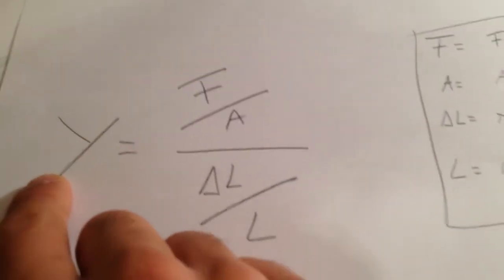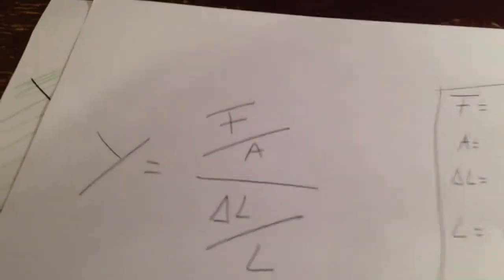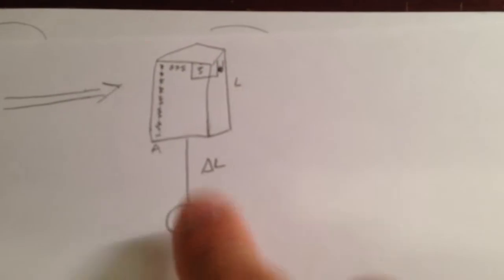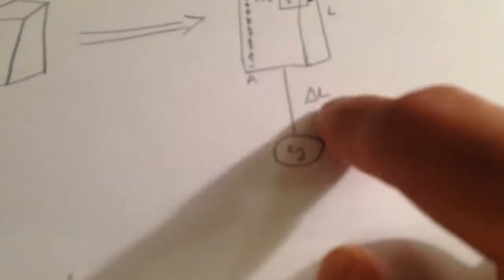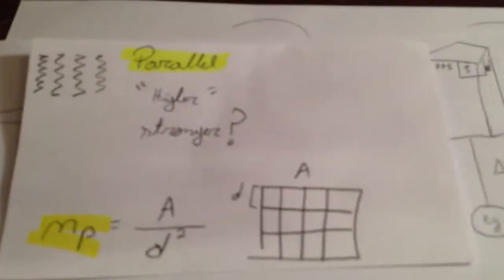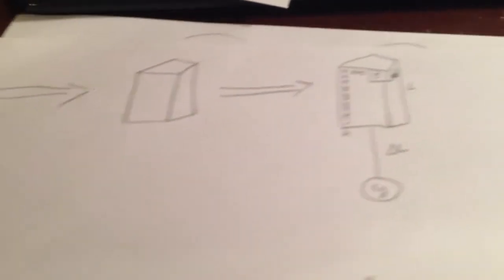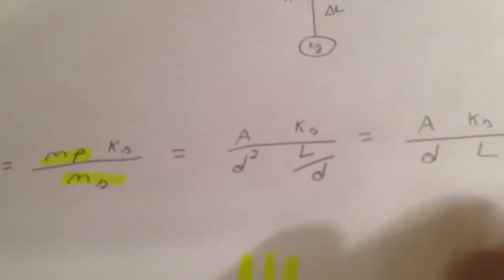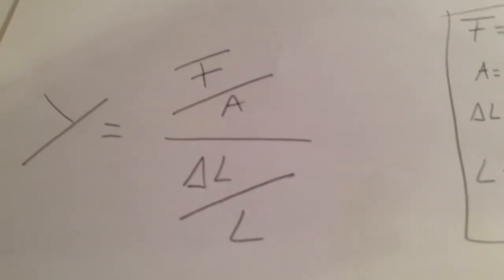Paolo Jimenez standard 4